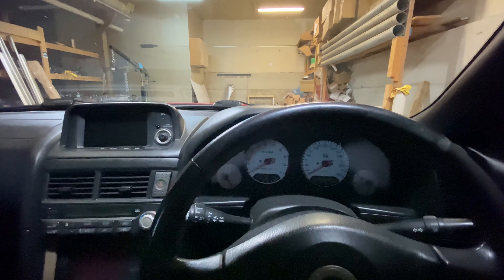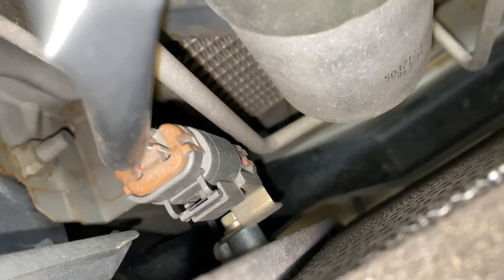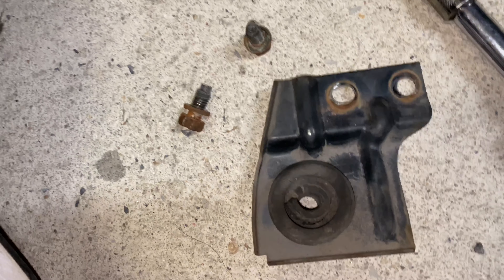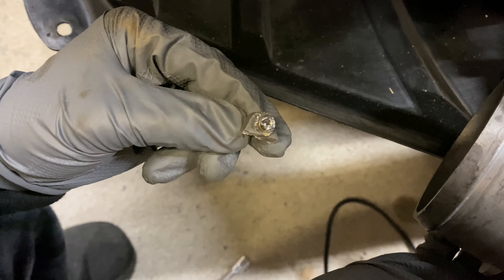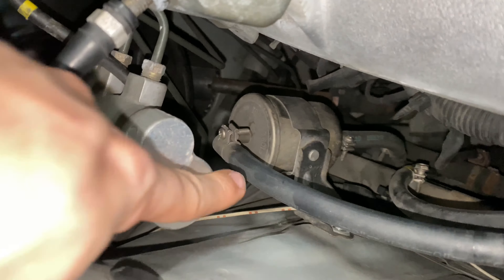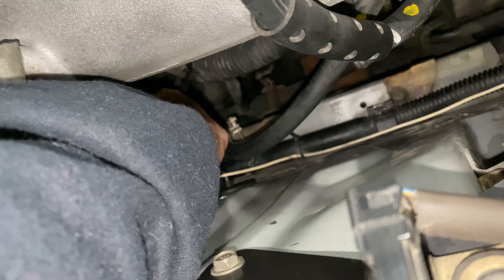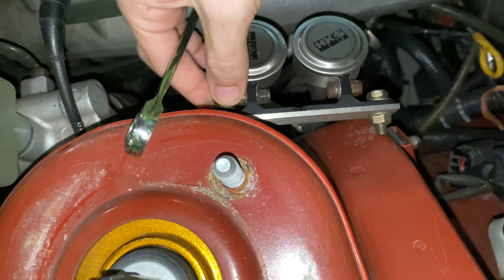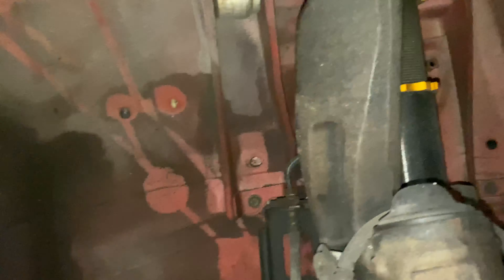How to change INT-Temp sensor For MFD on R34 GTR V-Spec.